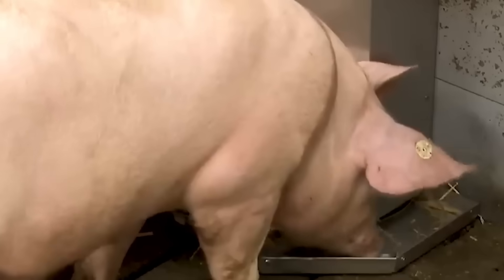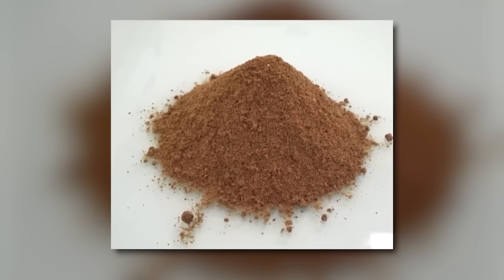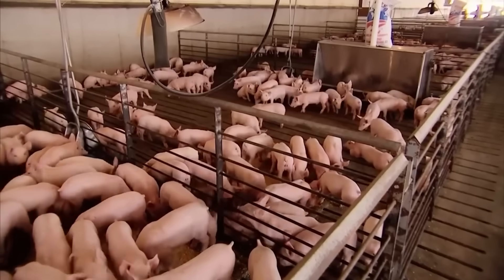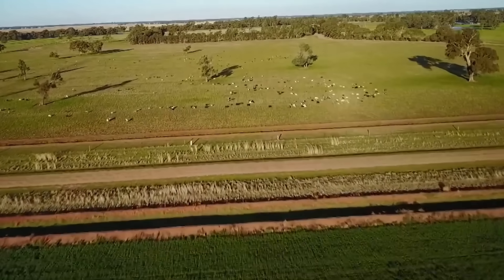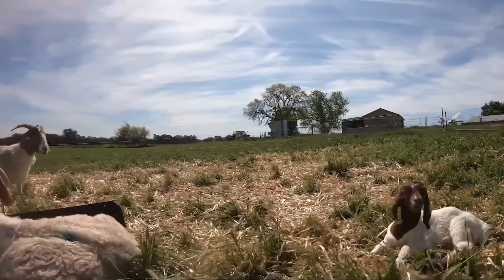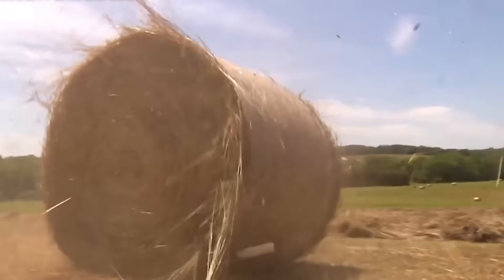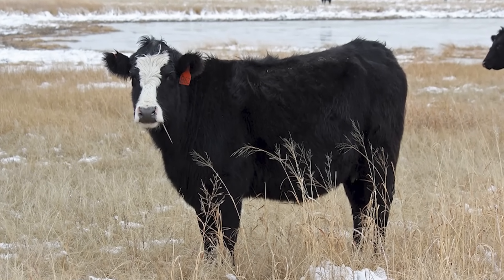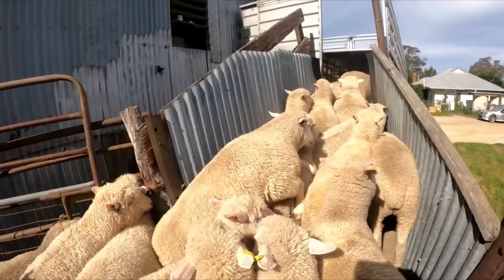The Future of Agriculture - How Sustainable Livestock is Changing the World!